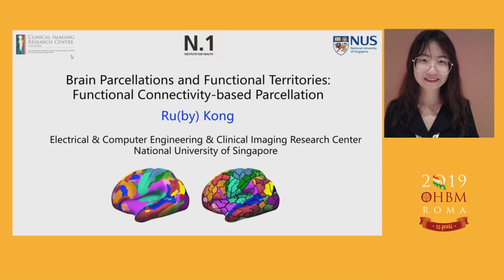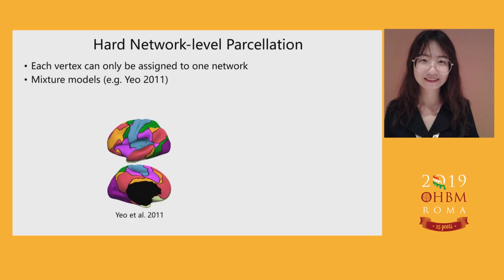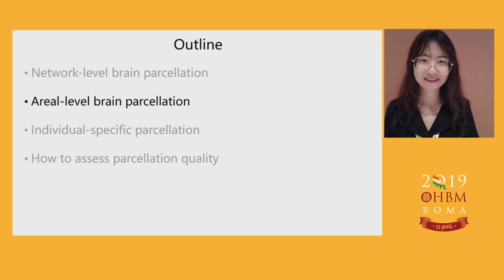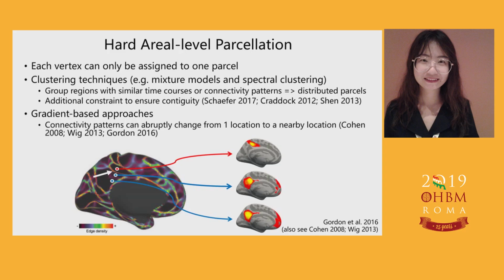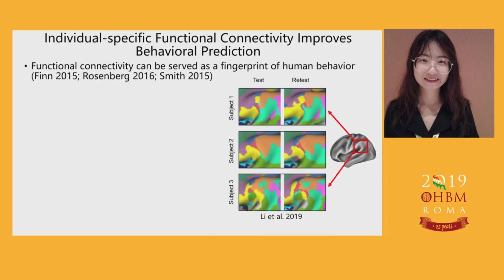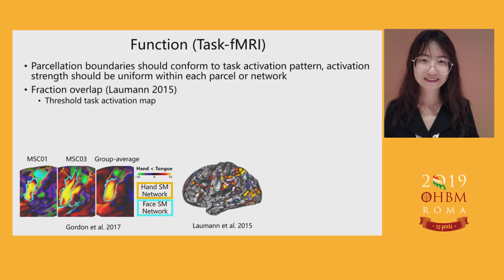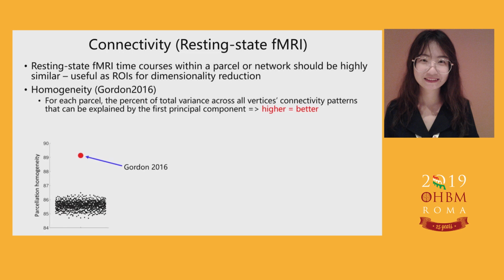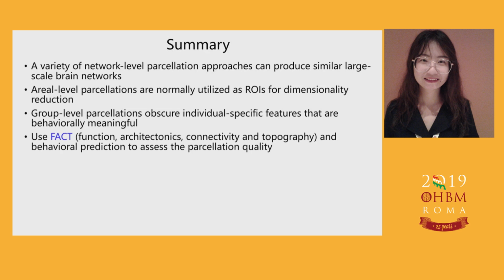OHBM 2019 | Educational Courses | Functional Connectivity - based Parcellation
Session: Functional Connectivity - based Parcellation
Speakers: